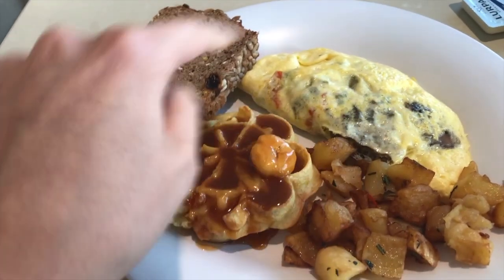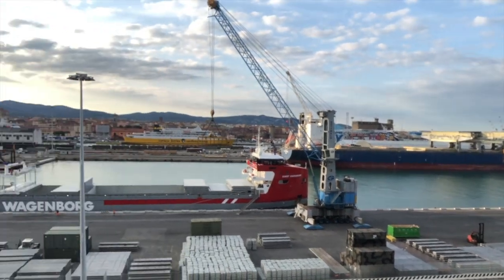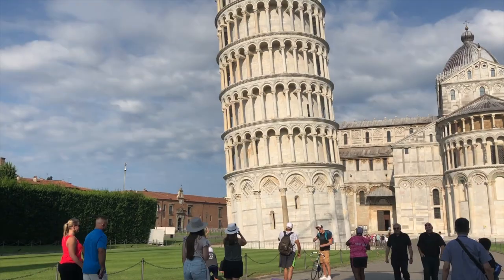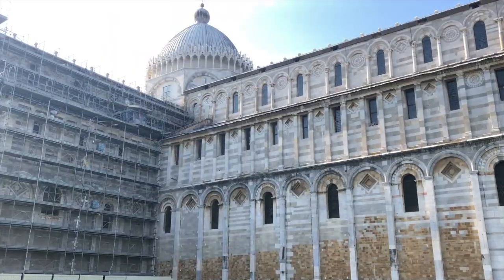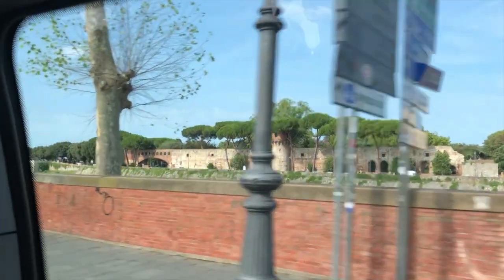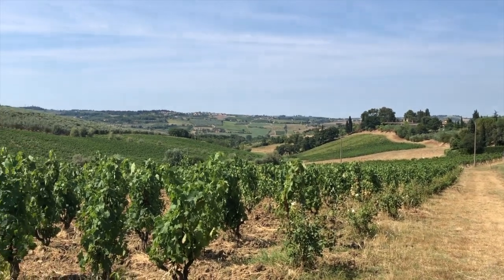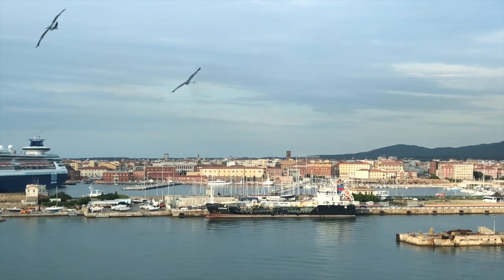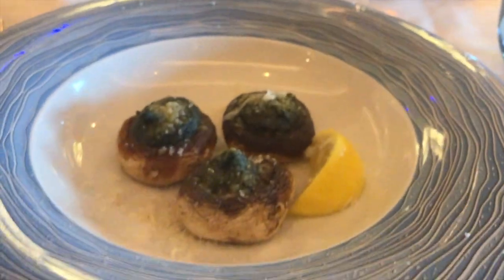Honeymoon Vlogs: Florence and Pisa | Day 5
Honeymoon Vlog Day Day 5. We docked in Livorno, Italy and went to Pisa and Florence.

Send me a card or postcard:

Christy Len
Victoria, BC
V8T5G2
Canada